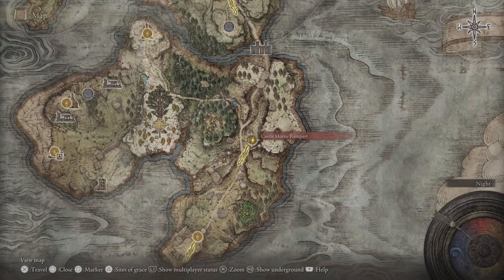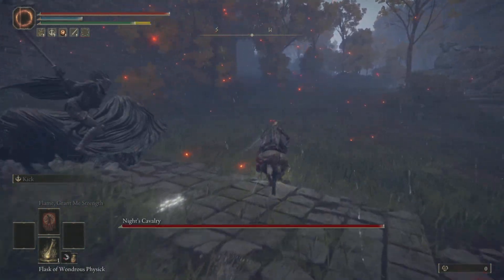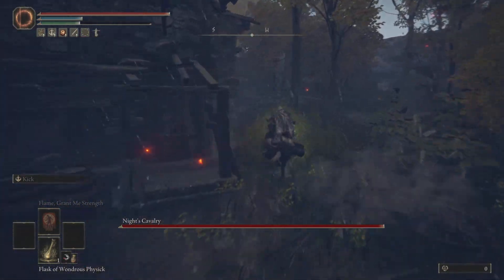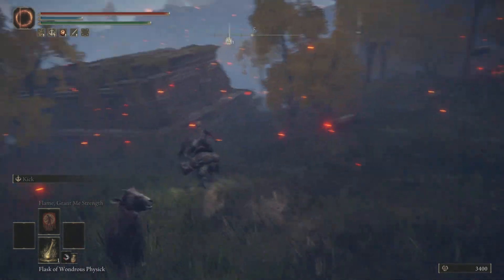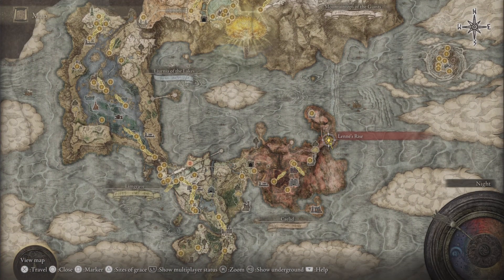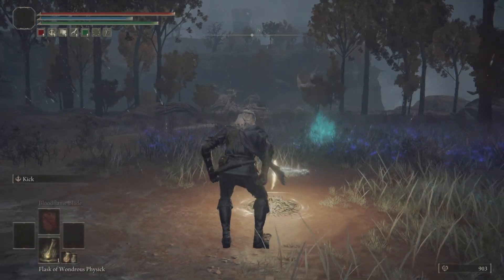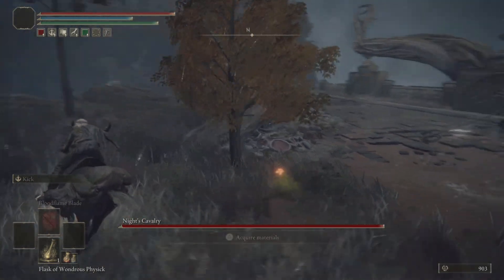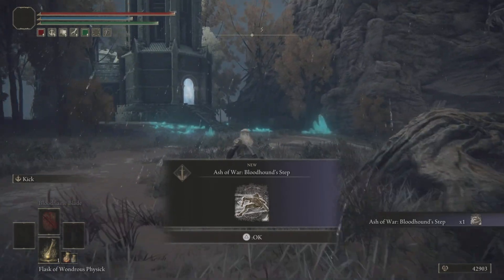ELDEN RING | 2 WORKING NIGHT CALVARY CHEESES | EARLY GAME RUNES | After Patch 1.09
USE CODE - CrazySwayn
FOR YOUR GAMING ENERGY

Gamer Advantage PARTNERSHIP
USE CODE - CRAZYSWAYN

STAY CRAZY AND TAKE CARE OF YOURSELF
I LOVE ALL OF YOUR SUPPORT

If You Have Read This Far You Are Awesome And Thank You For Your Support